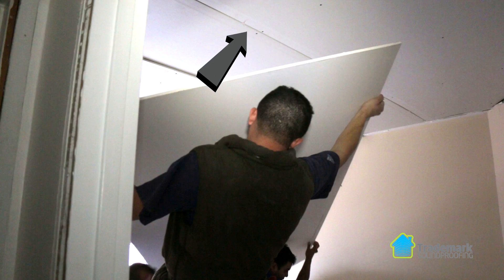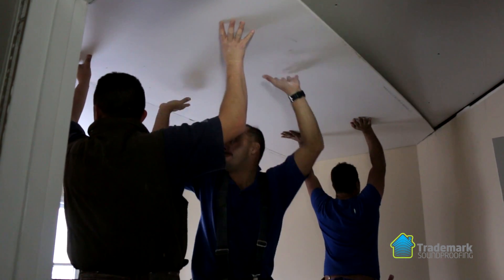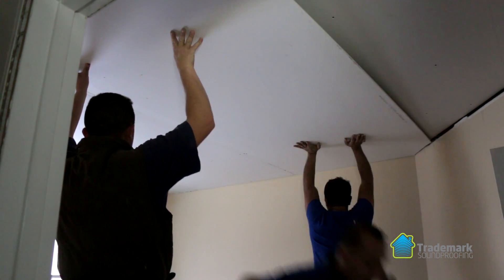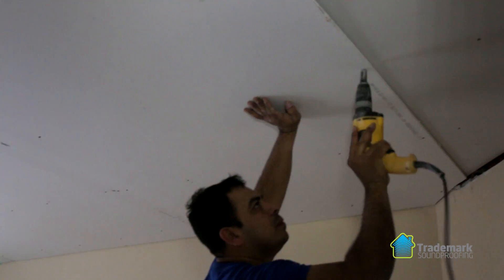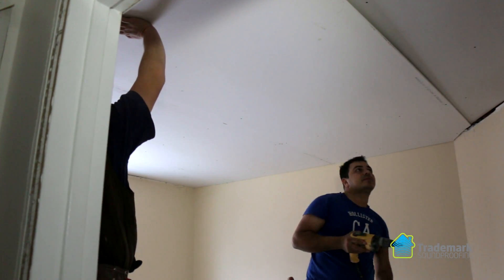Soundproofing a Ceiling Using Green Glue Noiseproofing Compound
How to install Green Glue Damping Compound on your existing ceiling using a second layer of drywall.  Great for soundproofing multi family dwellings, office buildings, healthcare facilities and more.

Trademark Soundproofing is one of the largest distributors of Soundproofing and Acoustical Materials, including Green Glue, Mass Loaded Vinyl, Acoustic panels/Fabrics and more.

Trademark Soundproofing also offers expert design and installation guidance to achieve desired sound control in all types of settings.

to read more in depth articles on sound control and to purchase products shown. Most product are in stock and ship within one business day.